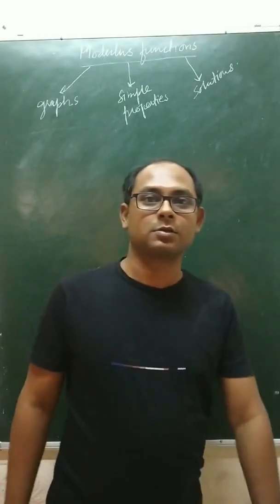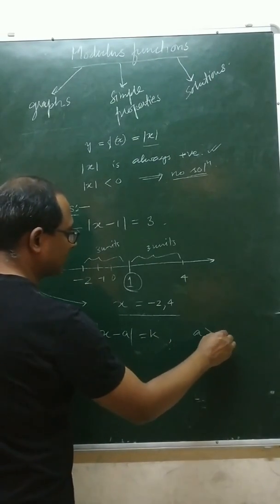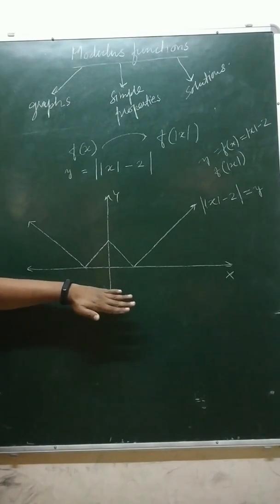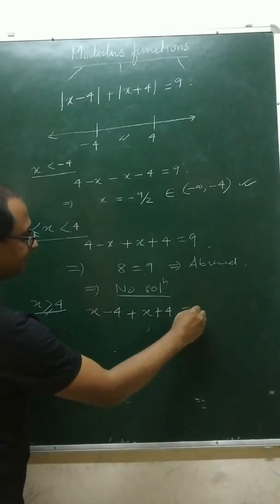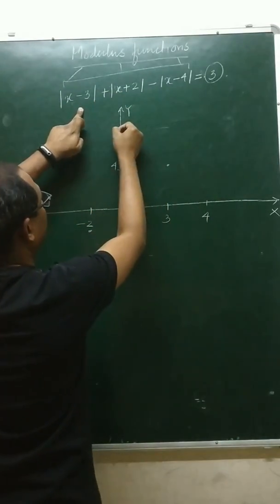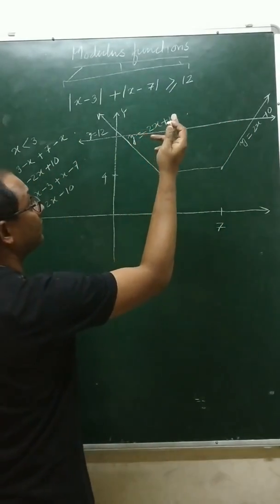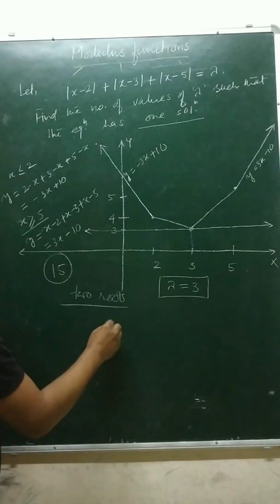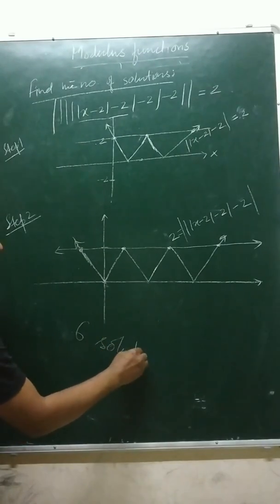Modulus function and Graphical solutions part-1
Modulus inequalities and Graphical solutions